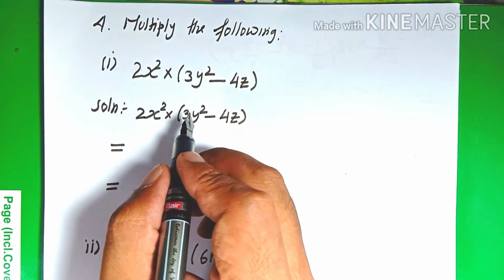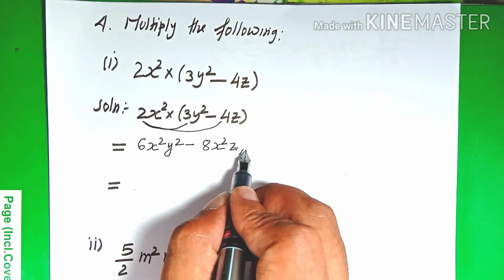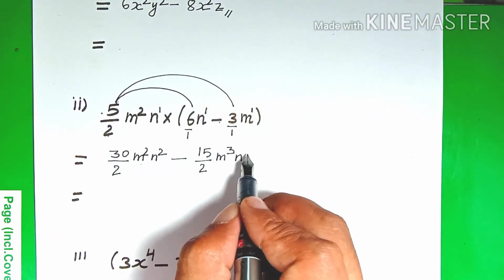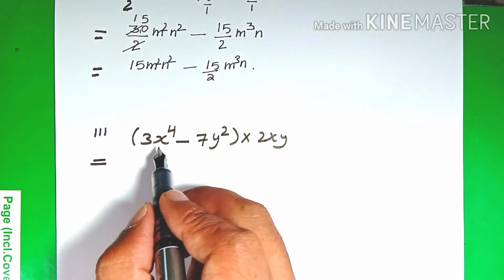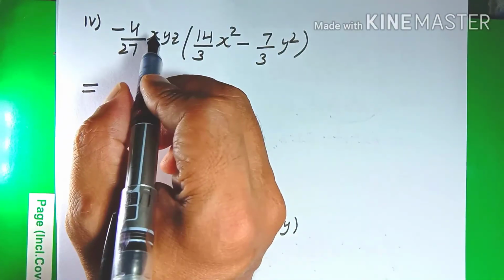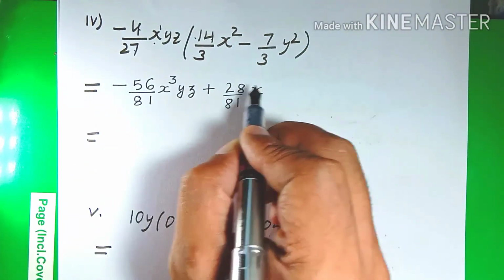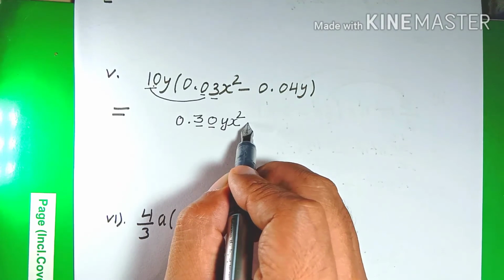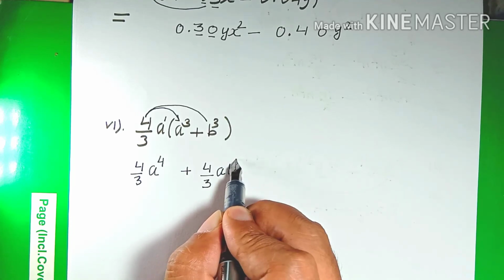class 8(6.3 innings Q. 4)